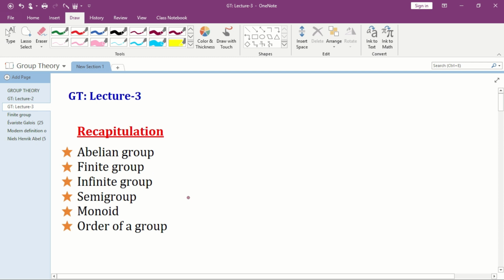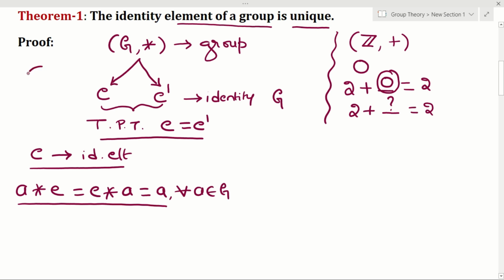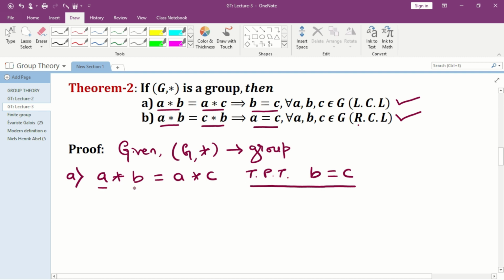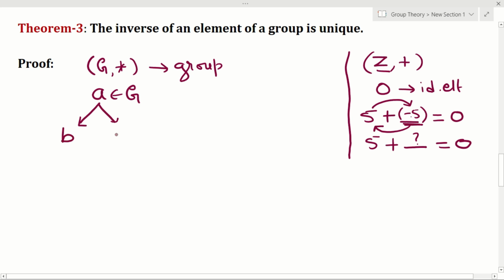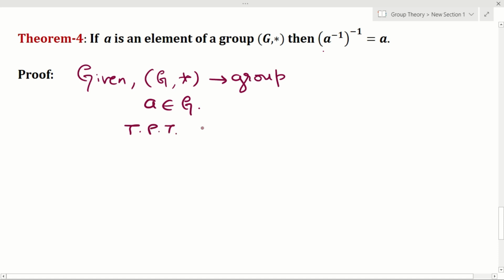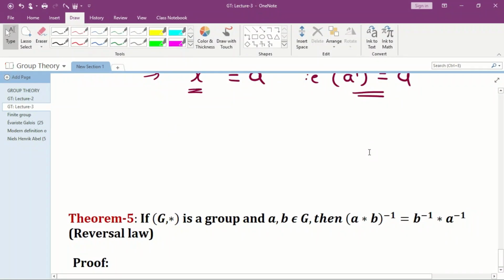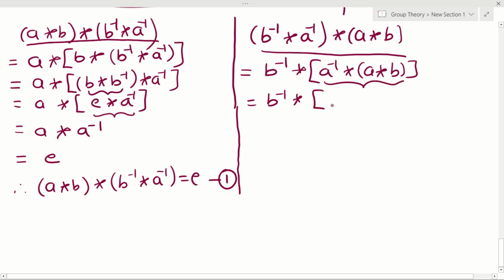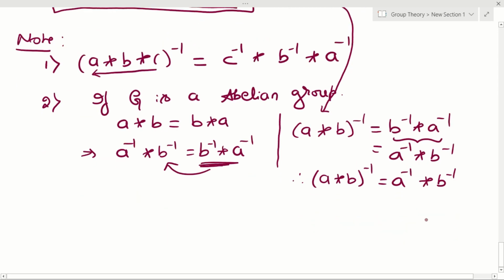Group Theory-3|| Elementary Properties of Groups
In this video lecture on group theory, some elementary properties of groups are discussed.